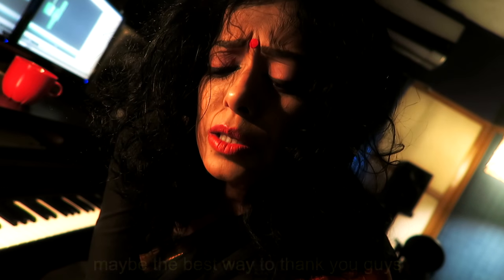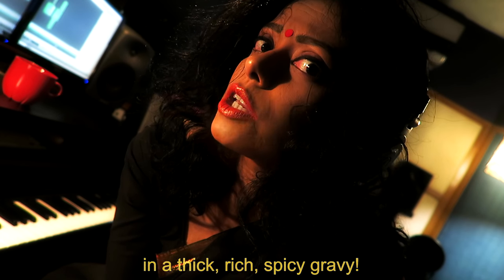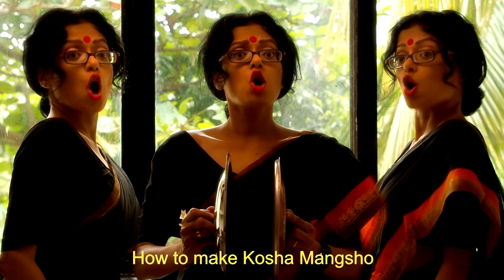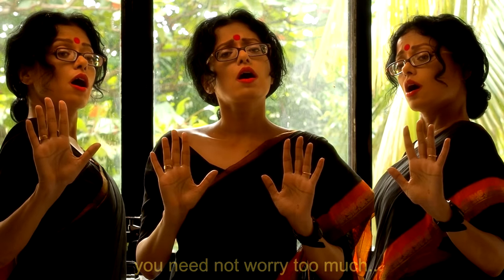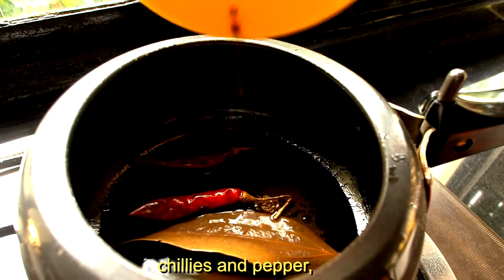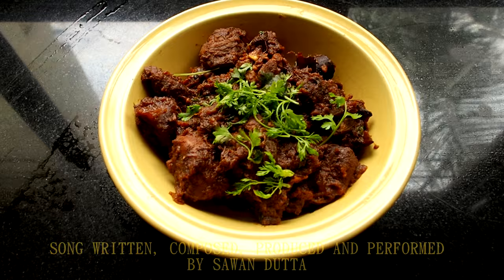KOSHA MANGSHO | RECIPE SONG | LAMB CURRY | Bengali Recipe | Sawan Dutta |The Metronome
TO SHARE "Kosha Mangsho" is a dramatic choral anthem celebrating one of the many ways to cook Kosha Mangsho , from a traditional Bengali Recipe.

"Kosha Mangsho" now available for digital download as at iTunes

🎹The song blog - The Metronome - inspired partly by the iconic Phoebe Buffay, aims to redefine randomness thru original songs and videos created entirely by Sawan. The blog posts, in greater detail, at her

🎼🎬SONG AND VIDEO CREDITS :
Song written, composed, produced and performed by Sawan Dutta
All voices : Sawan Dutta
Video produced, conceptualised, shot, edited by C.B. Arun Kumar and Sawan Dutta

🎼SONG LYRICS/ KOSHA MANGSHO
To the world we will show
How to make Kosha Mangsho
Kosha Mangsho, Kosha Mangsho
Slice the onion, grate the ginger, smash the garlic now
Hang the curd and make the marinade, we will show you how
Ginger, garlic, chilli, turmeric, mustard oil to taste
Coat the meat and leave to marinate, overnight is best
( Kosha Mangsho )
Heat the oil in a pressure cooker
Did I hear a scream?
Kosha Mangsho in pressure cooker?
Never, not even in dream!
All this shortcut in the kitchen, which good cook will touch?
But if in a hurry to cook your curry, you need not worry too much
And soon you will know
Kosha Mangsho, Mangsho, Mangsho

Add bay leaf, sugar, chilly(red) and pepper,
Cardamom and cinnamon stick
Clove, salt, onion and stir,
Then add the ginger and garlic
Chilli, coriander, cumin powders
Add tomatoes, stir like before
Add the meat with all the marinade,
Stir and stir and stir some more
One cup water, close the lid, pressurise till meat is tender
Add salt and chilly ( green ) and garam masala,
Then stir and add coriander
And now we will go, to eat hot Kosha Mangsho

🎼🎧At The Metronome, Sawan writes, composes and sings about a vast and totally random variety of subjects that she encounters in her life, with simple, quirky high concept videos to support her songs.

❤️DO CLICK LIKE if you liked the music/ video